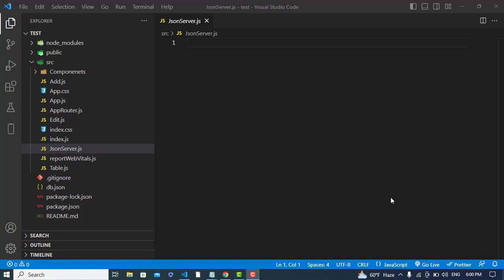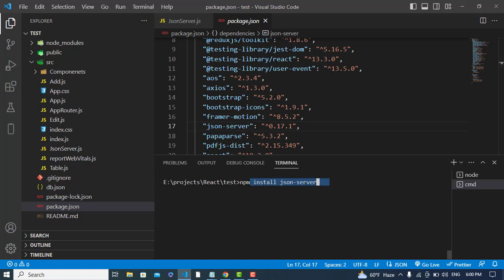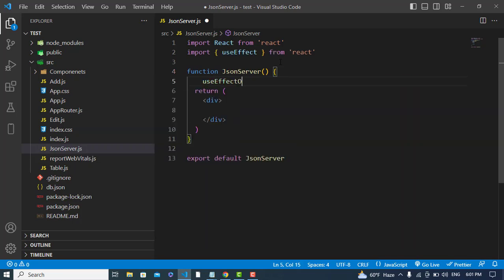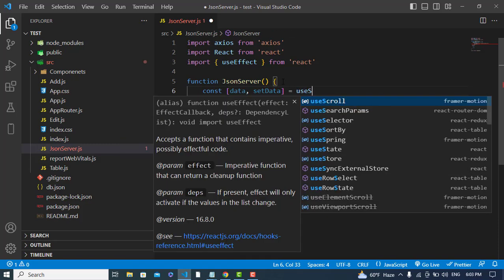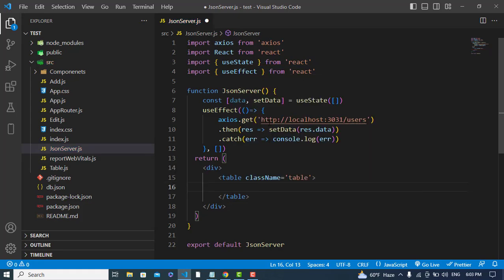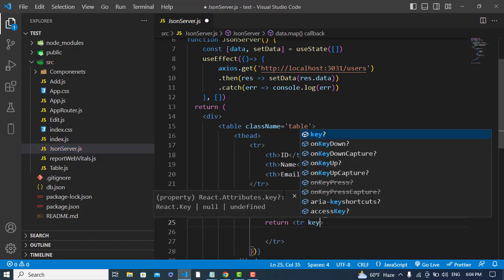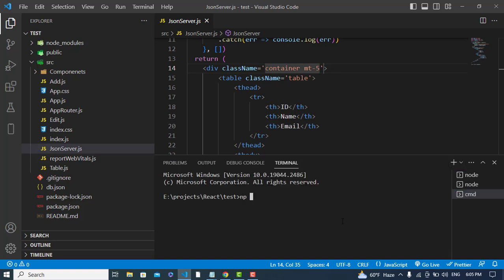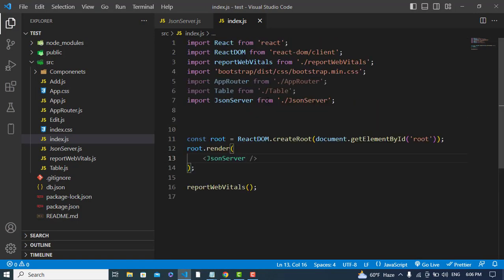How to Create JSON Server in React | JSON file as a server for fake API in React JS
Learn How to Create JSON Server in React JS to POST data to it. Make JSON server in React JS. Use JSON file as a server for fake API test in React JS. In this JSON Server Tutorial we will Upload data to the server means POST Request with JSON server.